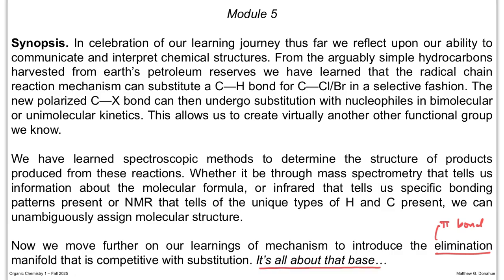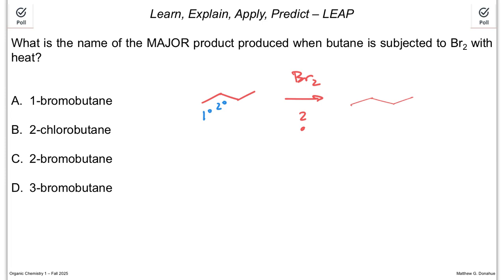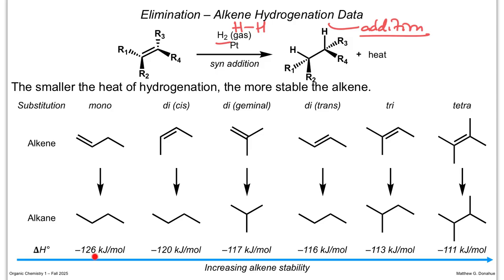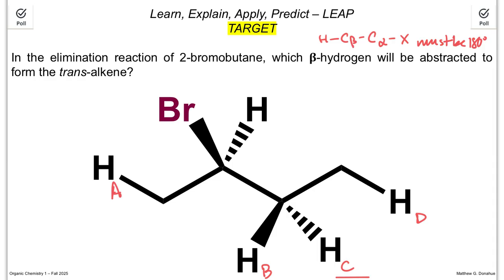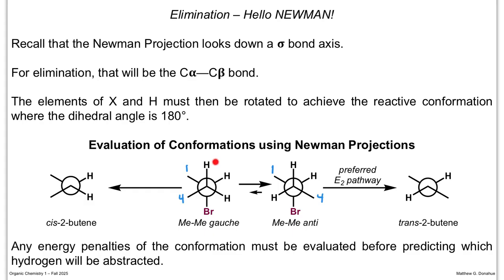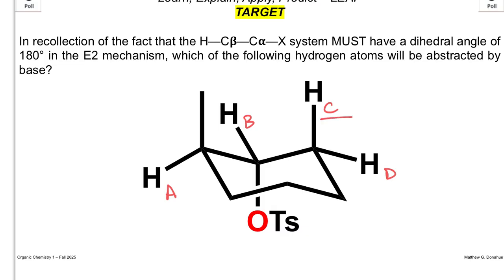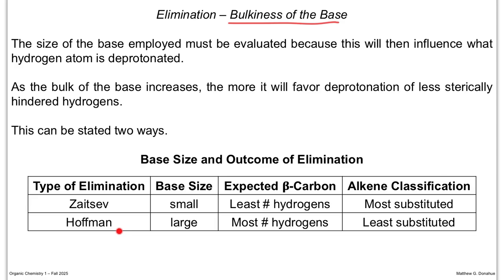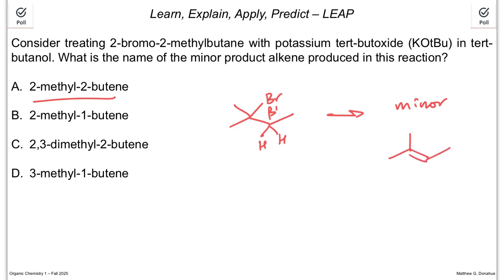2025F CHE 255 M5L1 20251117